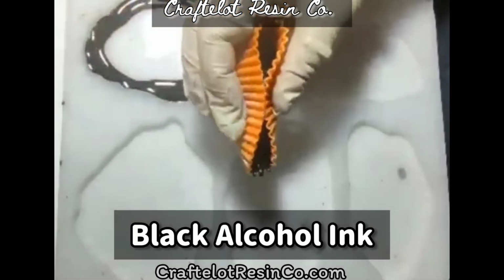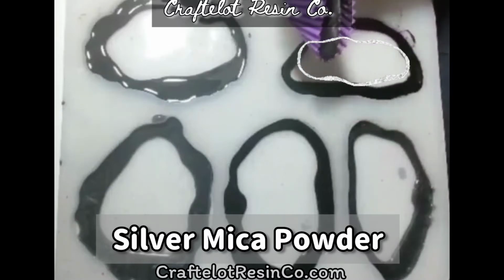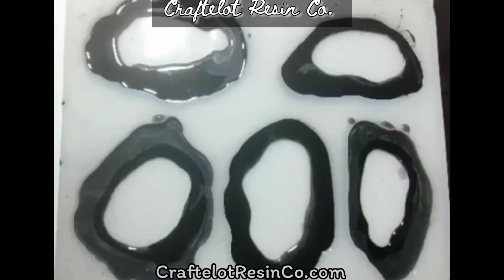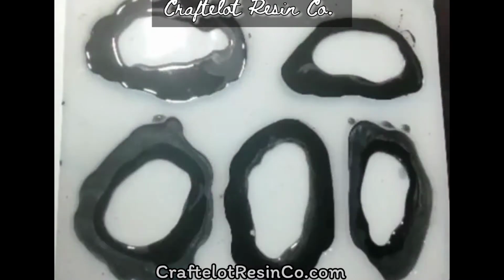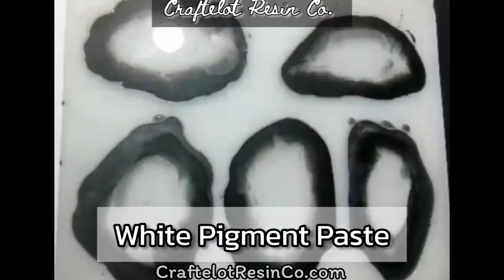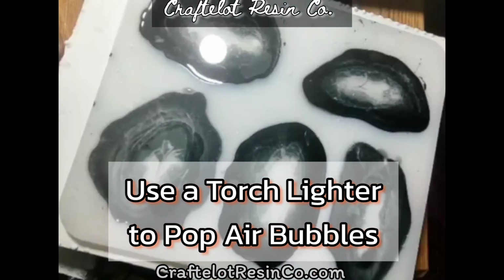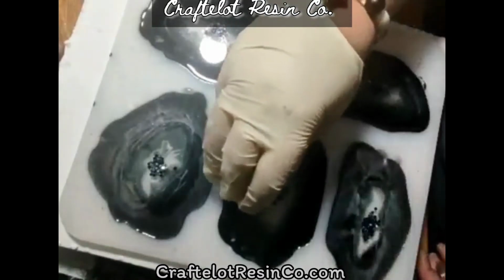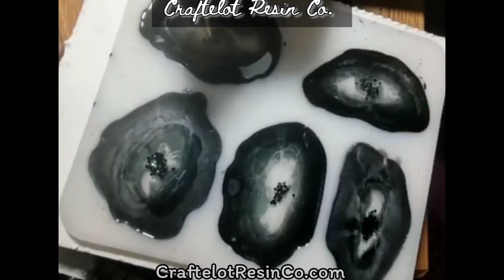Resin Geode Coasters- Resin Art Tutorial (STUNNING EFFECTS)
in this video I will show you how I got these amazing effects in these black, pearl, white, and silver resin geode coasters.
It is not as difficult as you may think and does not require too many materials.
The link will be in the description as soon as I have published it.
For now, enjoy the video and please like and subscribe to the channel so I know that you're enjoying the content and that you would like me to continue making resin tutorials.

Thanks for all of your support so far and let me know if you have any questions in the comments.

Also, as always, check out CraftelotResinCo.com for tons of resin art tutorials, product recommendations, or to purchase any of my resin art.

Resin Art , whether a coaster set, shit glass set, or painting, is a fantastic gift for any occasion so check it out!

xoAsh
Craftelot Resin Co
Founder, Artist, Content Creator